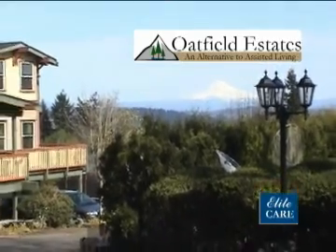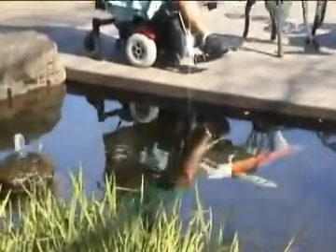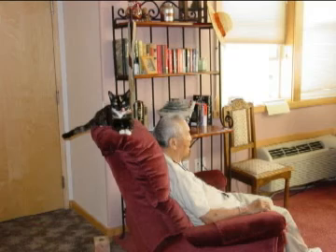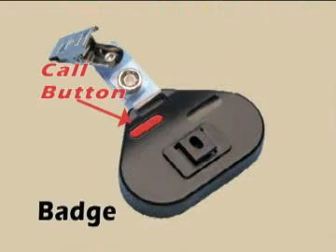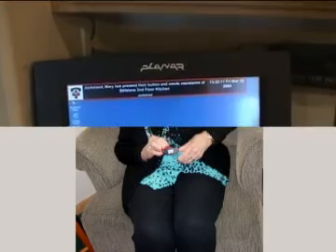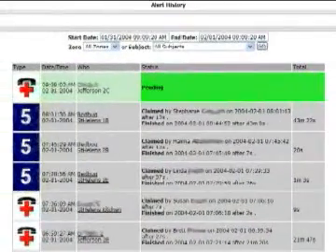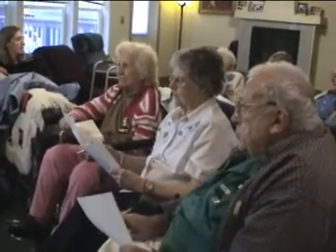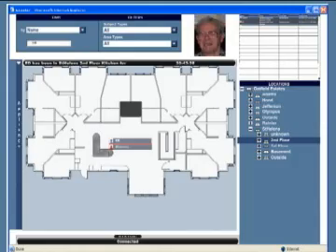Elite Care at Oatfield Estates